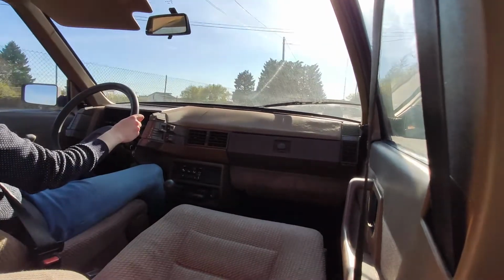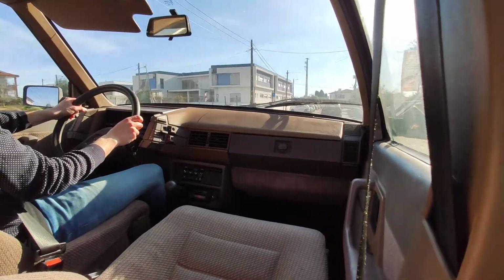The suitcase-engined Citroën BX is back! Ride and talk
In this video, I go for a drive with the BX after several weeks of waiting. The car is running well again - better than before. The Solex 32-35 TACIC has been refurbished and is finally properly tuned.